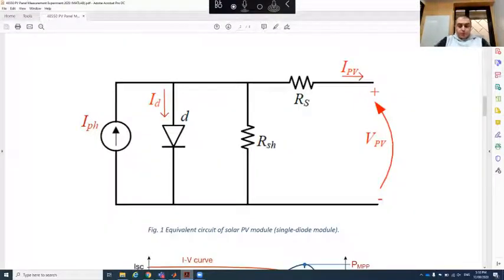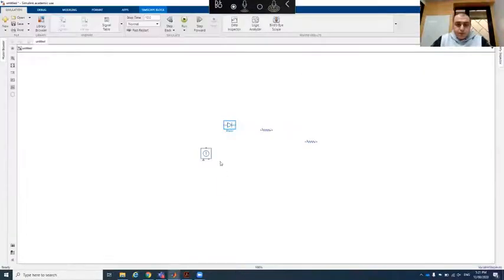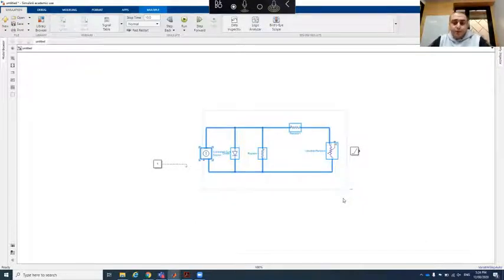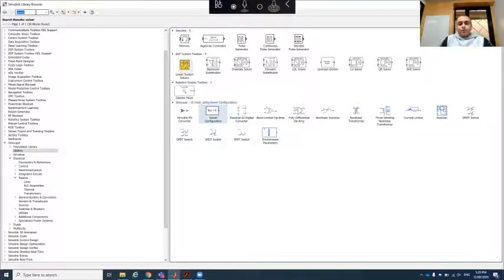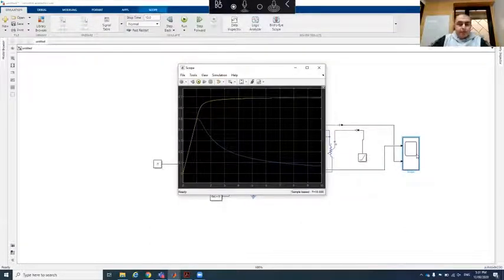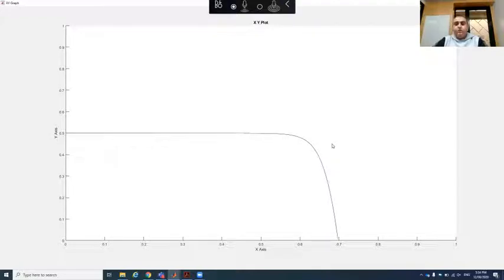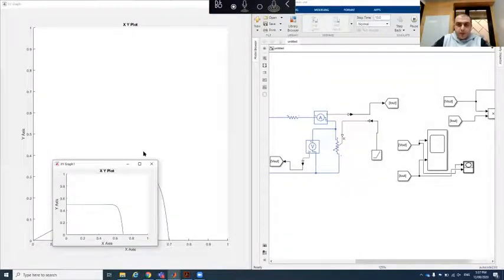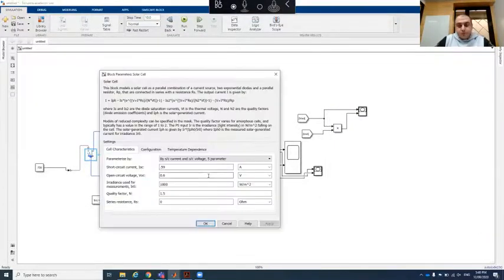Solar cell simulation using MATLAB simulink